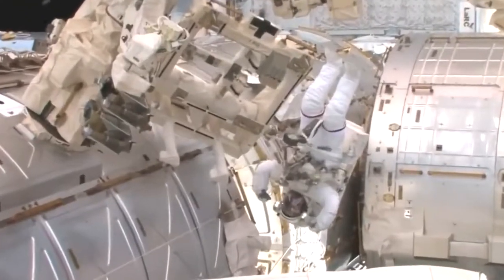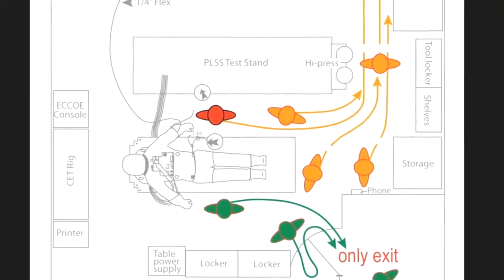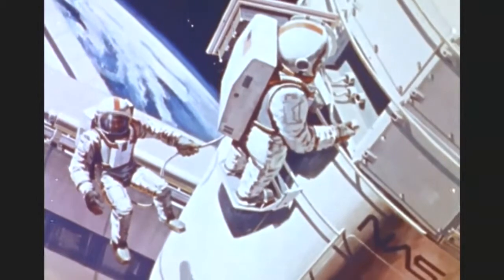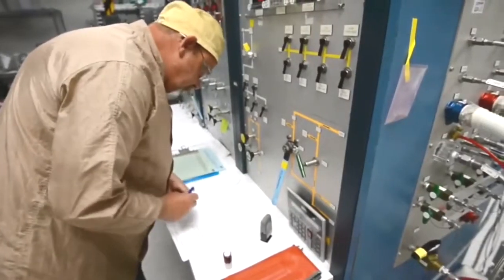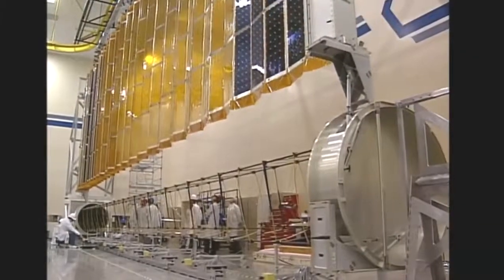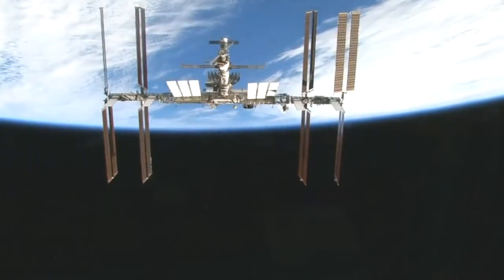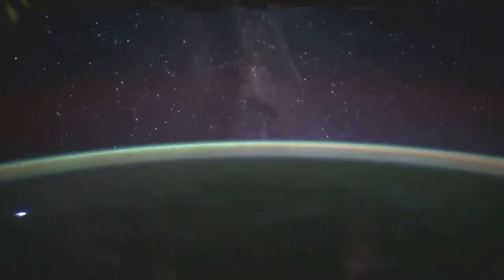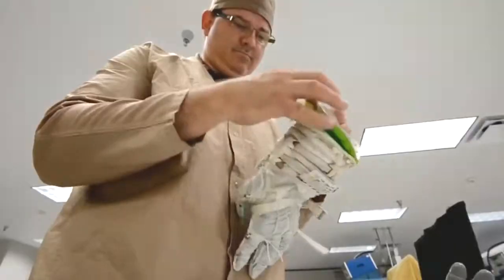NASA's Spacesuit Technology & EVA Sapcewalks 2013, 1080p